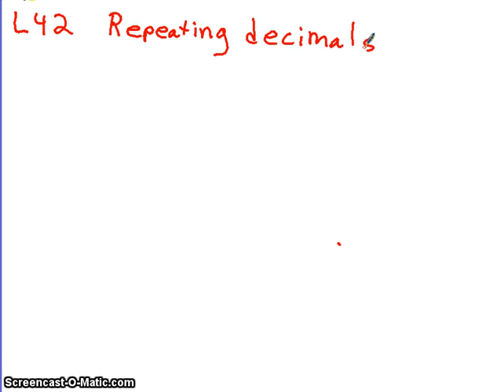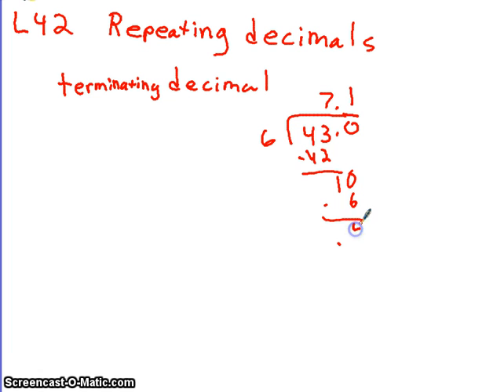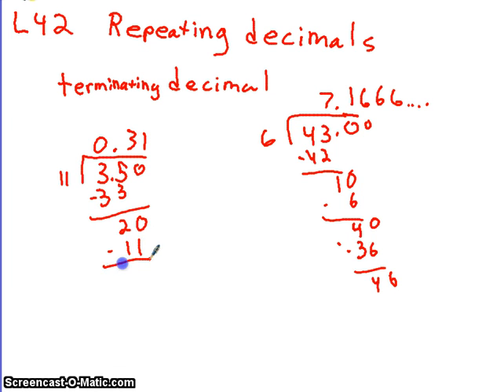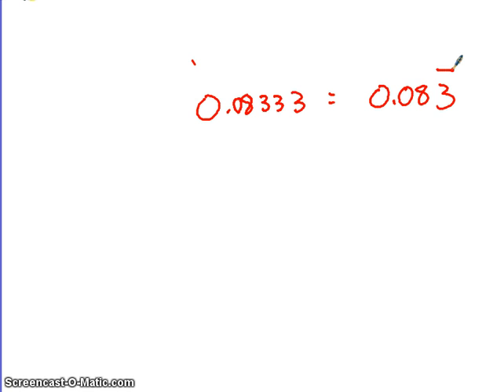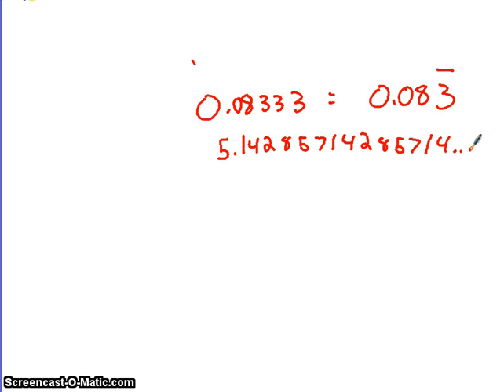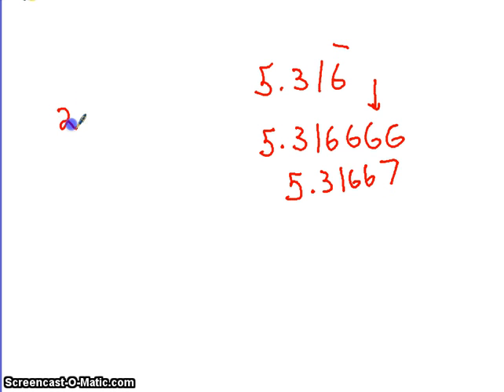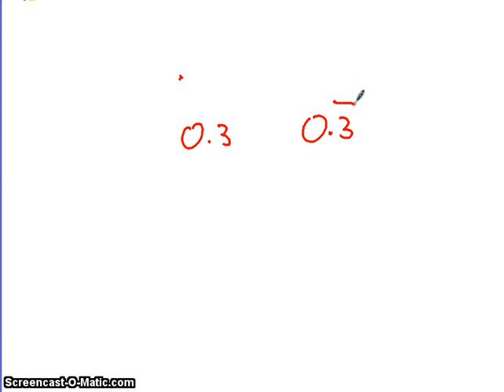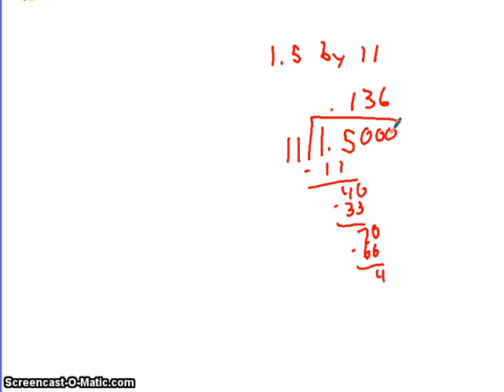Course 2 Lesson 42